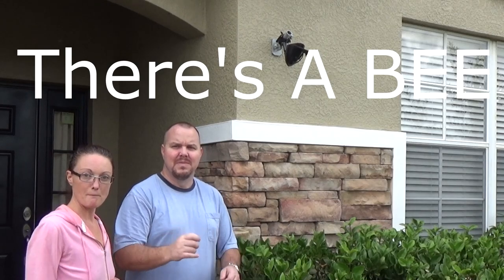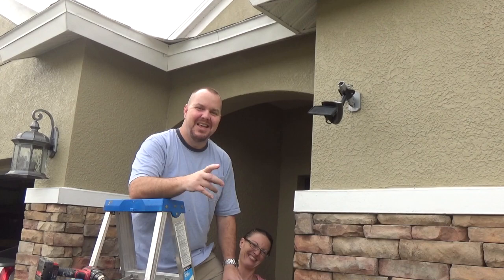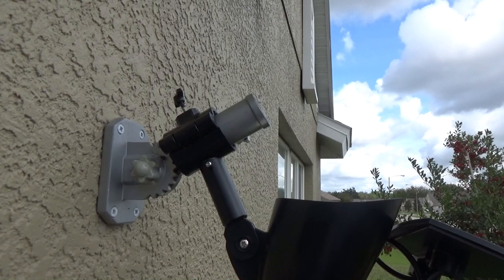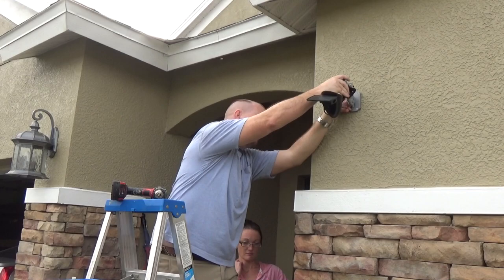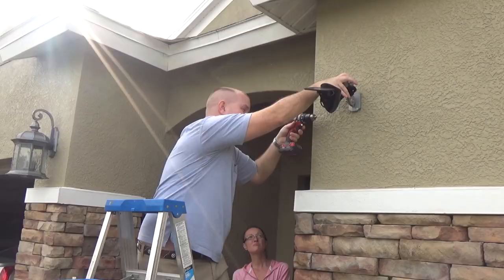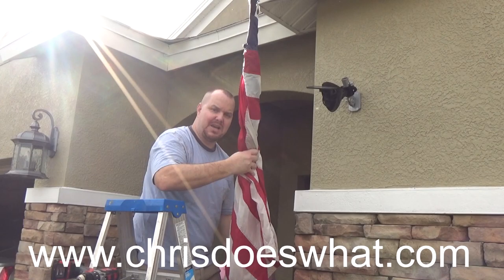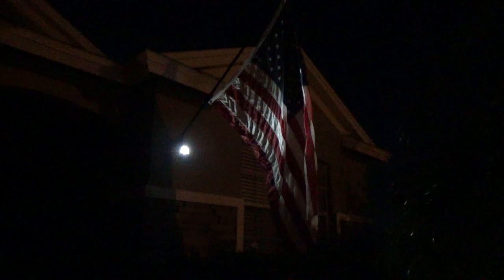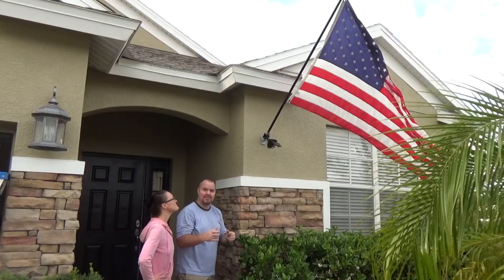Review Flag Mount And Solar Light From Lowes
This flagpole mount will work, the solar flagpole light is great. We had to do some minor repairs to our flagpole mount, no better time to do a review for all you patriotic viewers out there.

Flagpole Mount
We got the flagpole mount at Lowes for just $10, seem like a great deal if it would hold up for more than a few months. It may just be Florida and the high winds we see here, but I this if I was going to do this again, I would have just got the Amazon flagpole mount below, for about the same price. The teeth on the Amazon mount would bite more as you tighten it.

Link for flagpole mount I should have got:

Link for Lowes flagpole mount

Solar Flagpole Light
The light we got from Lowes works very well even with the street light right next to our house. When Danielle an I where doing this, it was an impulse. If I was going to do this again I may have source everything on Amazon versus Lowes and saved money.

Current Video & Blog Productions:
Florida Landscapes
Explore Florida
Reviews

Equipment:
All recording equipment is Sony and our main camera is the HDR-CX675 offering servo steadied filming and 5.1 sound.

- Shop Target at no cost to you, and helps our channel
- Easy low-cost Financial Investing:

For use with 5-ft to 7-ft length flagpoles, 3/4-in to 1.25-in diameter
25-lux, high-intensity, LED, focused, broad beam light